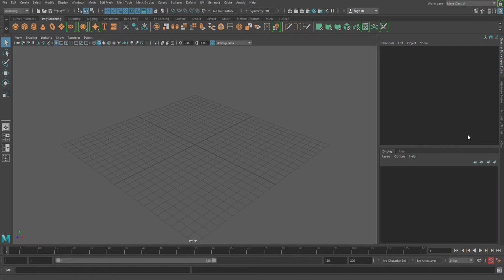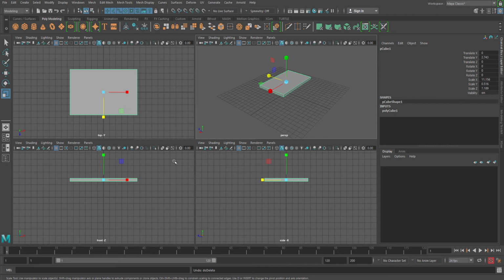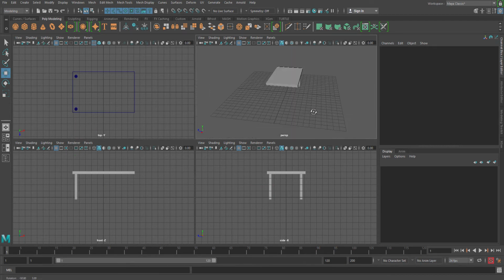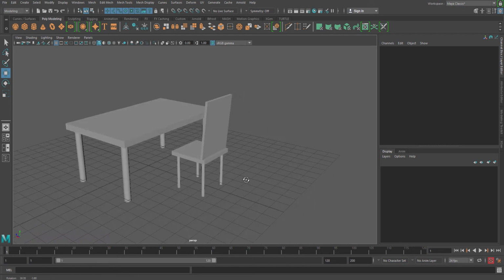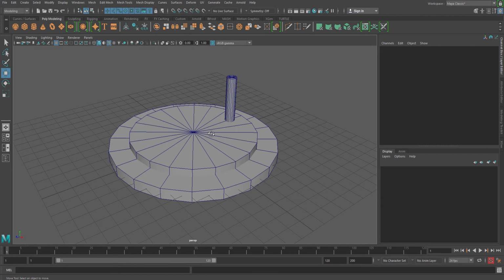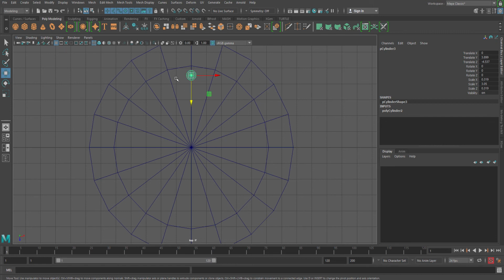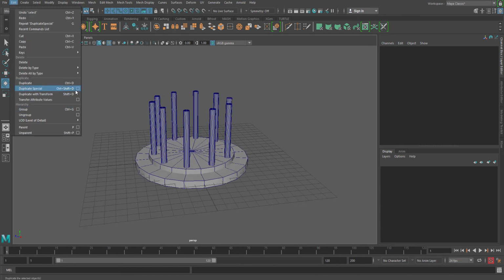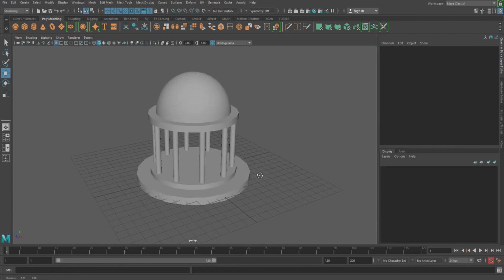Basics Of Autodesk Maya Class 02 | How to Use Primitive Objects in Maya | Modeling Basics in Maya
This is the second Lesson in Basics of Maya series . In this lesson you will learn how to use primitive objects in Maya and create some basic models.